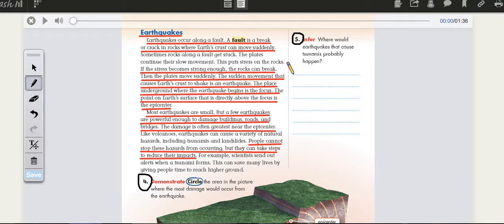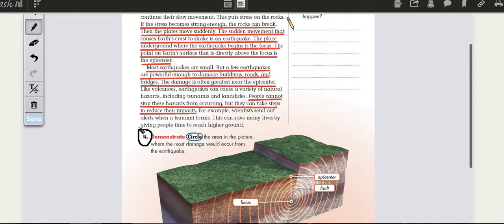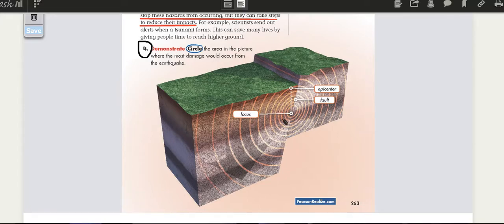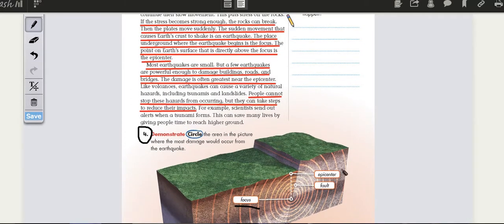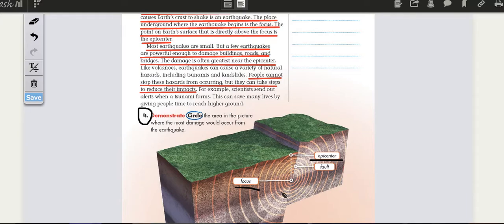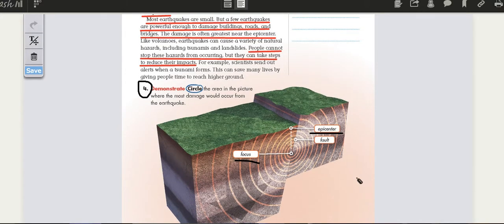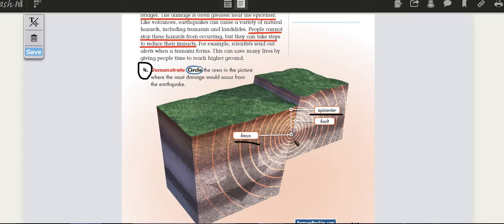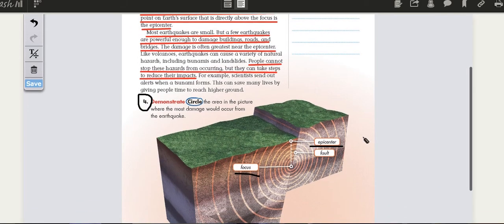Rapid Changes part 2